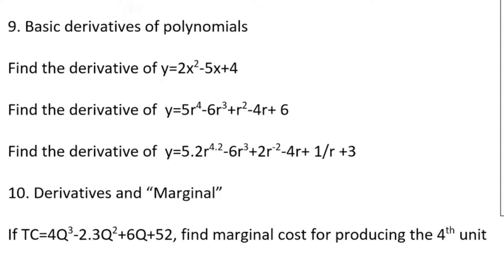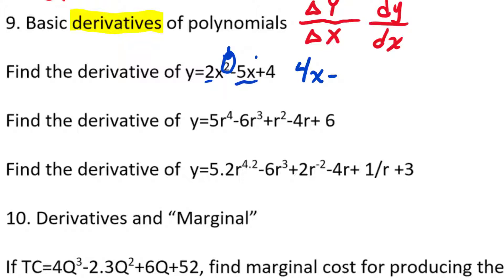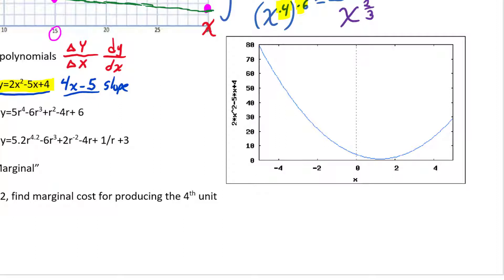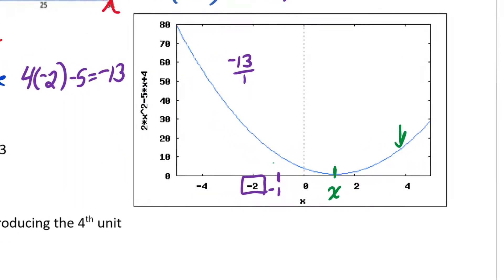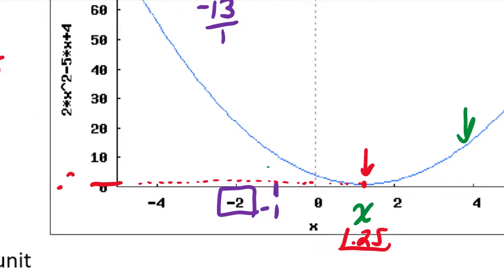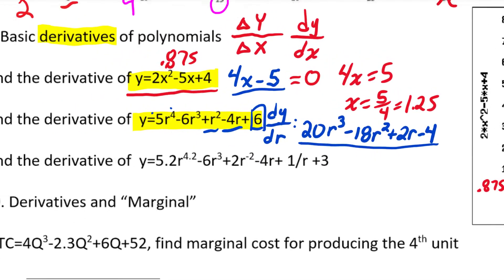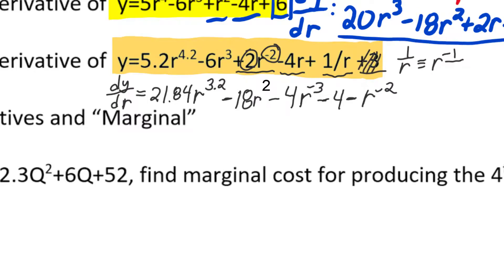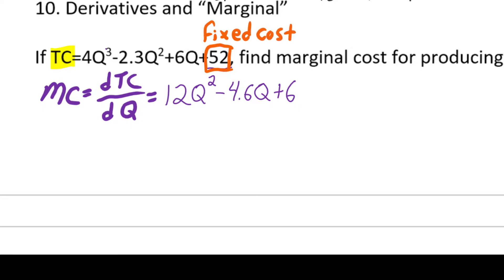Calculus Review for Economics: Basic Derivatives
A review of basic derivatives, what they mean, and how we use them in Economics.